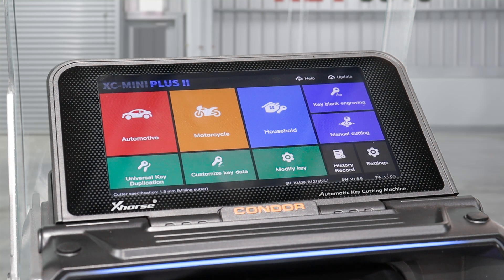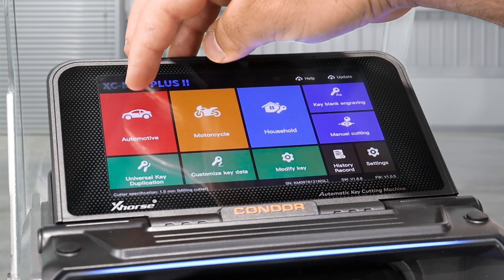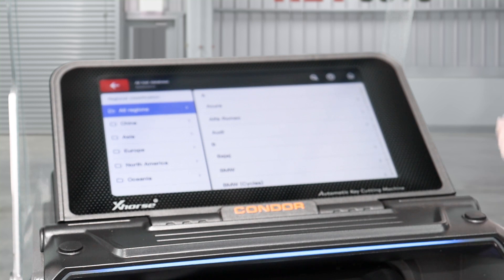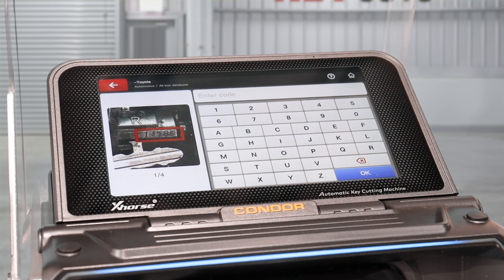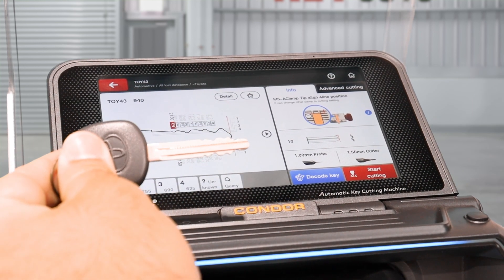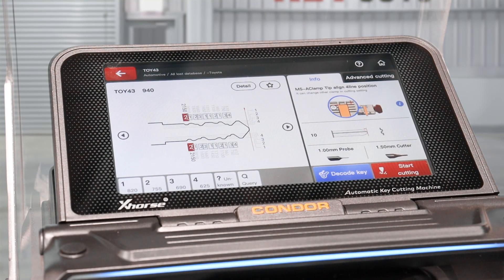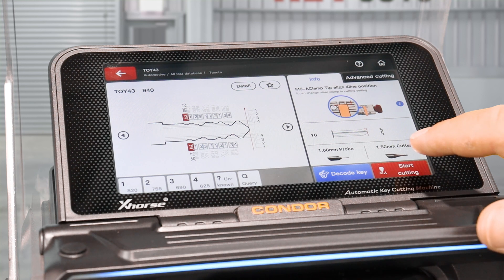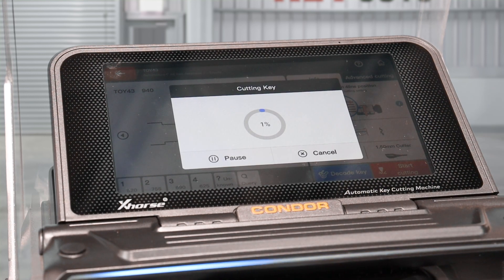TKG Assist - How to Use the All Keys Lost Function on the Xhorse Condor XC-Mini Plus II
This video is a tutorial on how use the "All Keys Lost" Function on the Condor XC-Mini Plus II